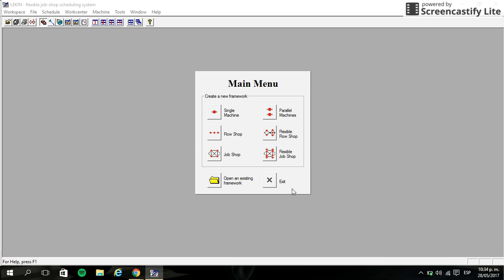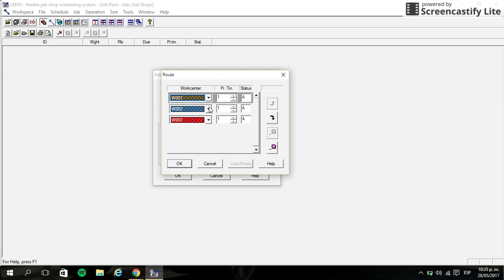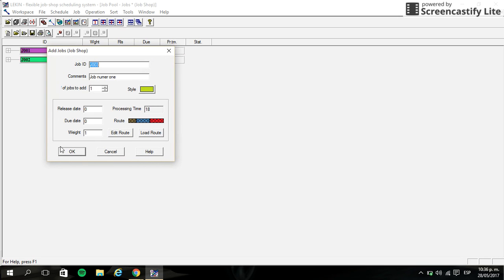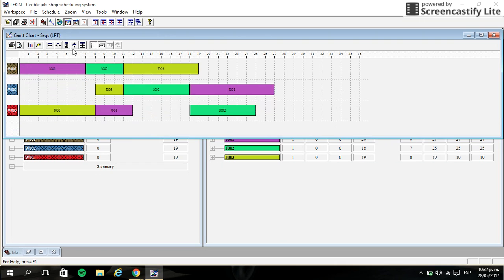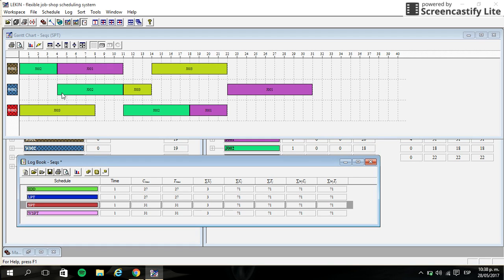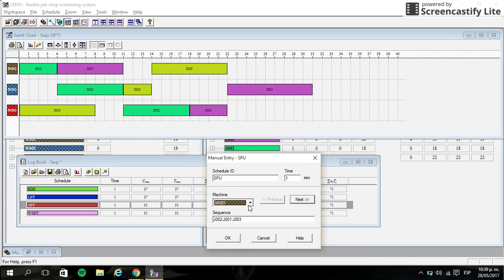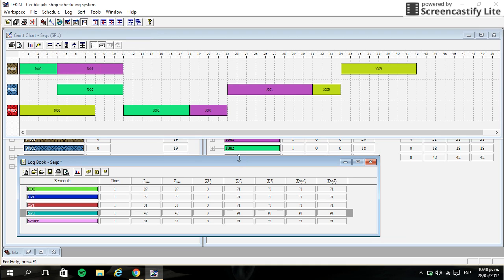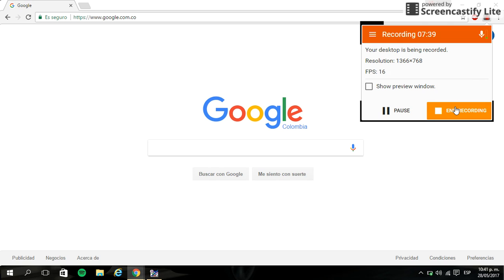Tutorial Job Shop Programación de la Producción, Análisis en LEKIN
En este video se puede ver la solución de un problema de Job Shop de Programación de la Producción en LEKIN